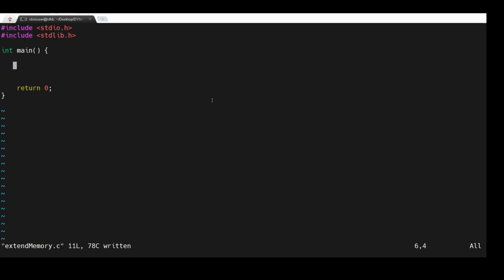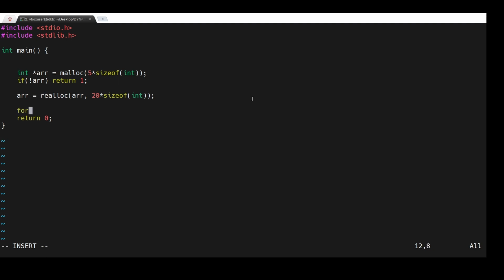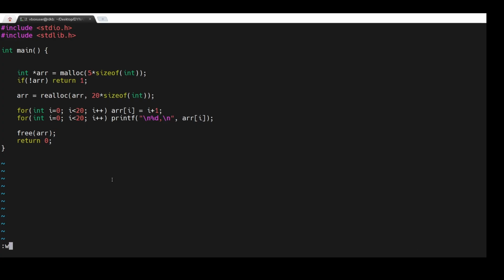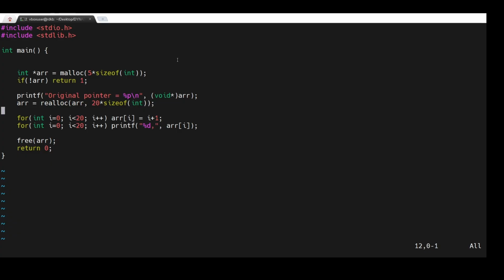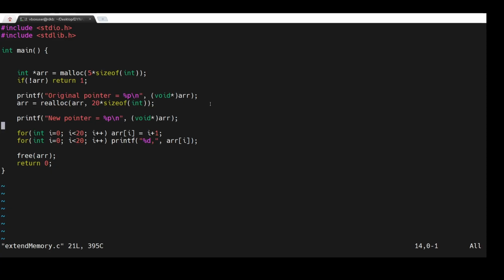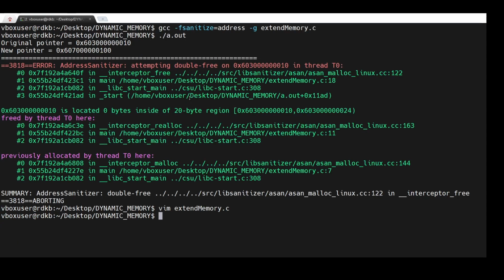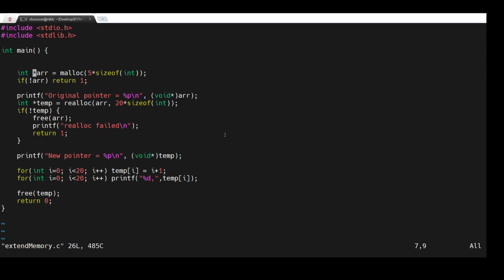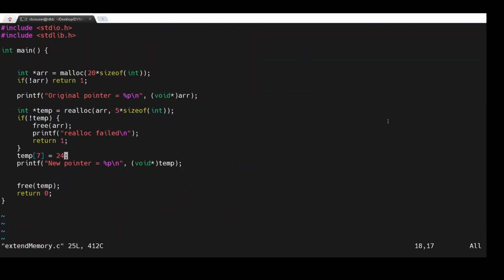“Mastering realloc in C: Extend & Shrink Memory Safely!”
In this tutorial, we dive deep into how to use realloc in C programming to extend and shrink dynamically allocated memory. If you’ve ever wondered how to grow arrays on the fly or trim unused memory to optimize performance, this video is for you!

📌 What you’ll learn:

What realloc does with existing memory blocks
How to safely extend memory using realloc
How shrinking memory works and what happens to old data

Best practices: using temporary pointers, handling NULL, and avoiding memory leaks
Real‑world examples: dynamic arrays, string builders, and trimming buffers
Common mistakes beginners make with realloc and how to fix them

💡 By the end of this video, you’ll understand how to use realloc effectively for both extending and shrinking memory in your C projects.